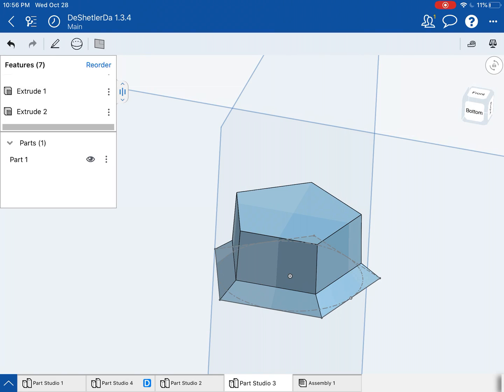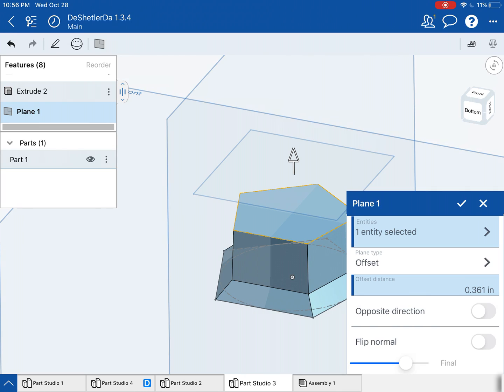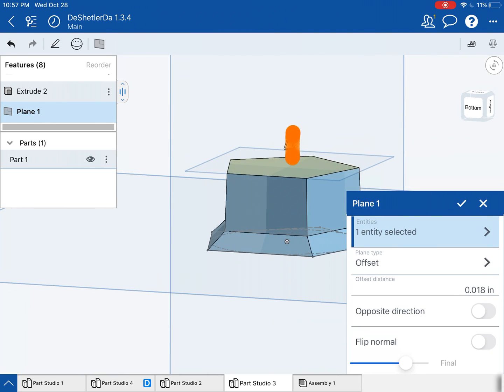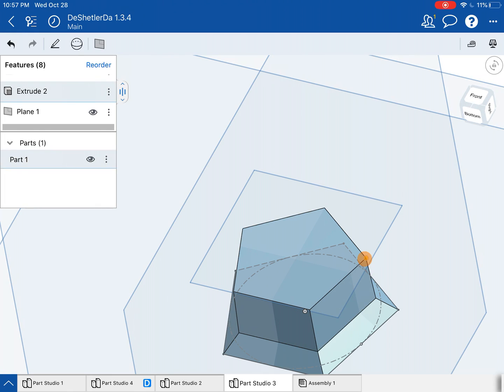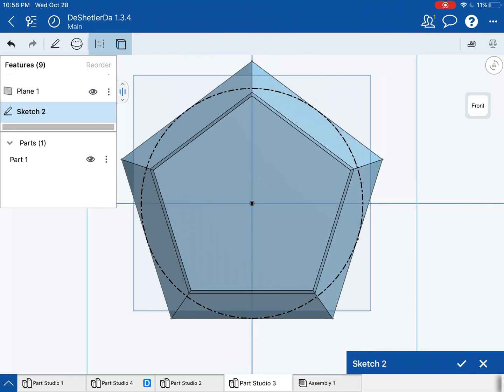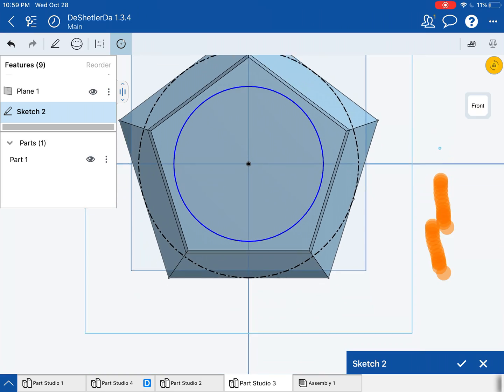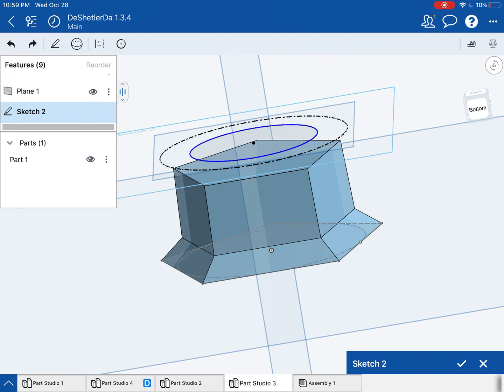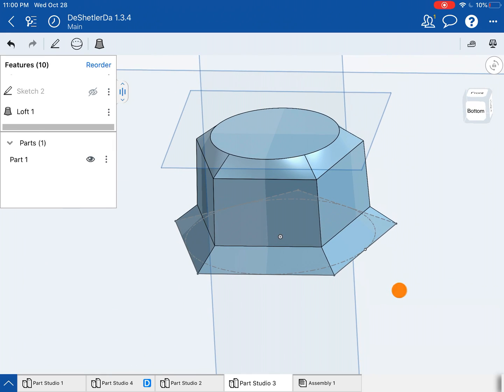OnShape iOS Offset Plane and Loft